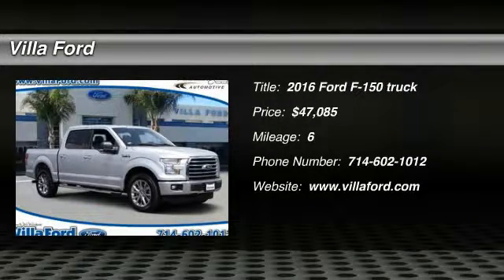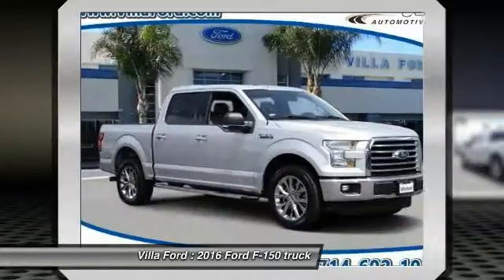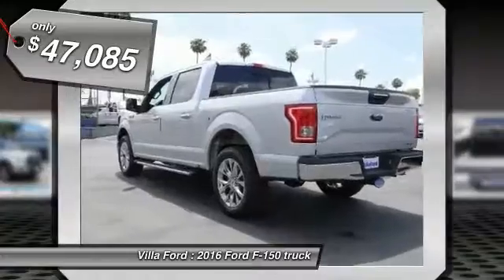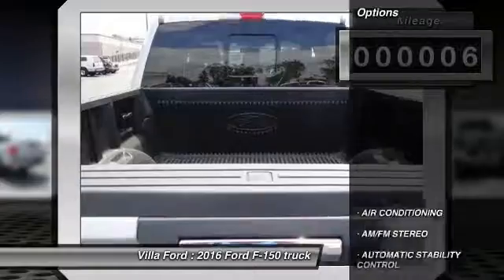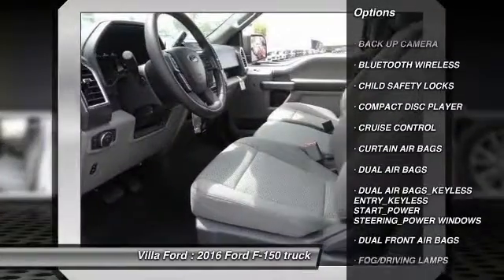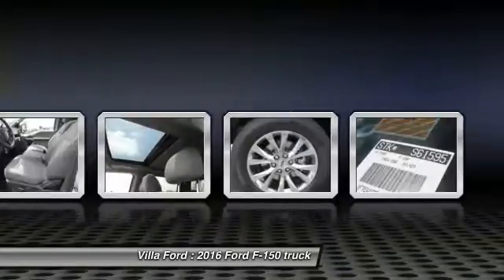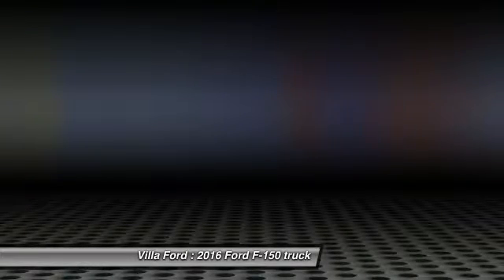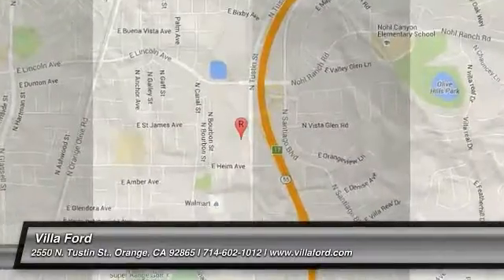2016 Ford F-150 ORANGE, TUSTIN, PLACENTIA, FULLERTON, ORANGE COUNTY 00S61595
2016 Ford F-150 2WD SUPERCREW 145 XLT

Villa Ford
2550 N. Tustin St.